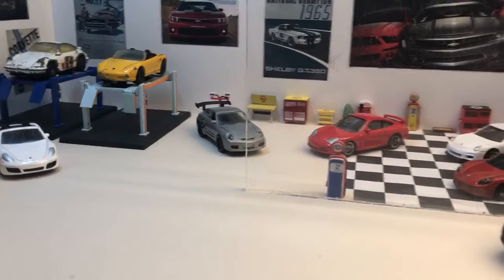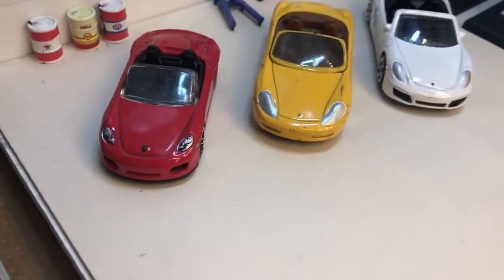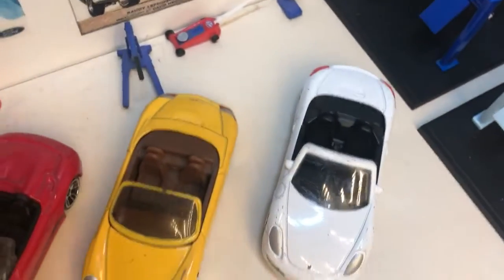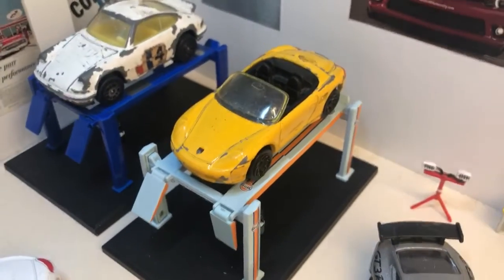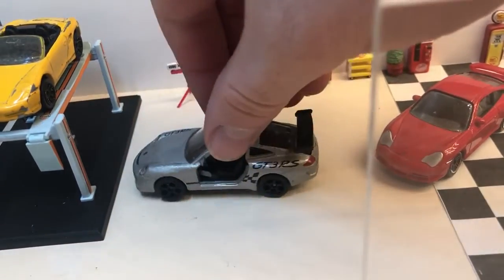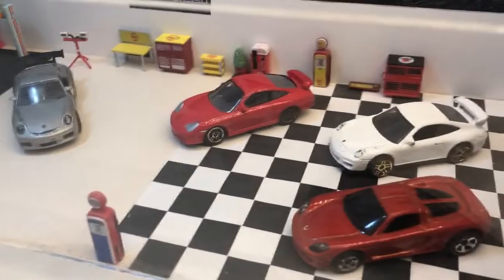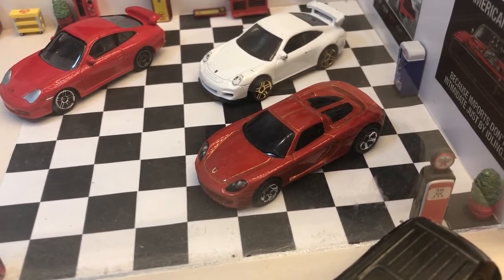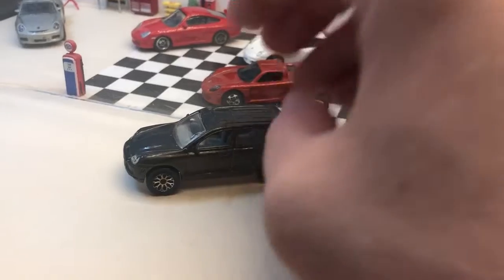Part 4 Hot Wheels Matchbox Realtoy Corgi Porsche 1/64 Scale Diecast Collection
Part 4 looks at some of the castings I missed in the the previous videos and ones I have picked up at the local boot fair since.